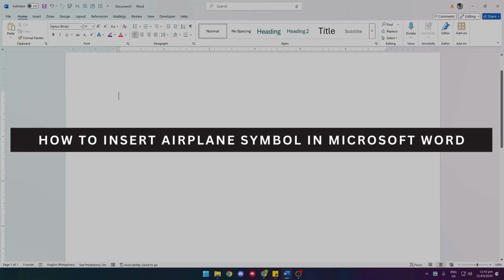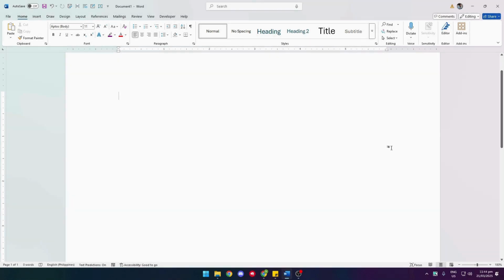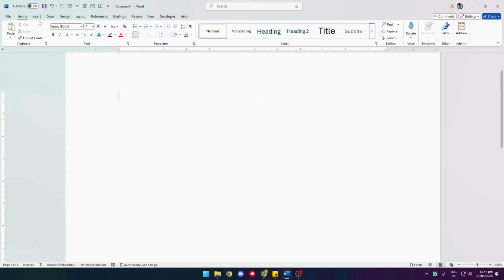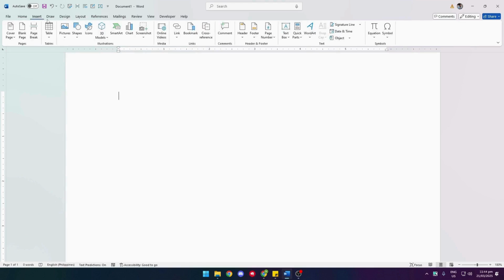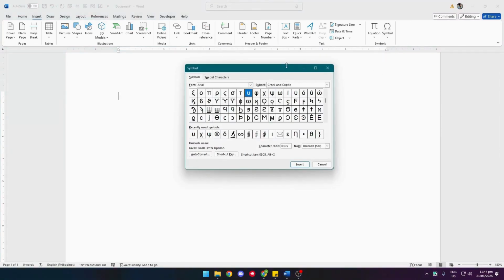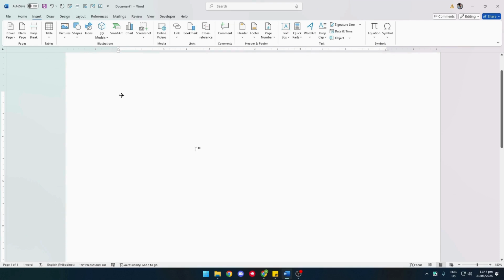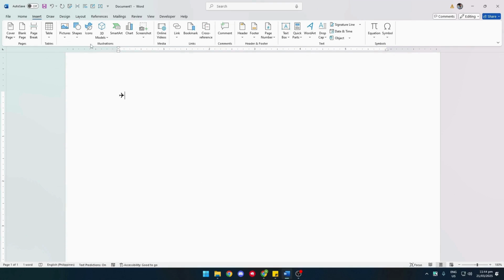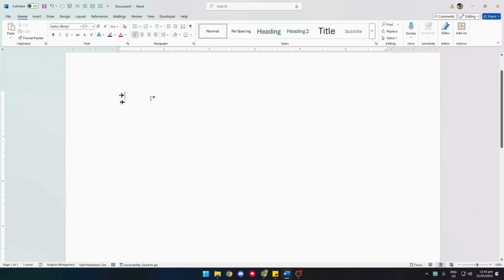How to Insert an Airplane Symbol in Microsoft Word | MS Word Tutorial (2027)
Want to add a travel icon or aviation-themed symbol to your document? This tutorial will show you how to insert an airplane symbol in Microsoft Word, perfect for resumes, travel itineraries, brochures, or creative projects. I’ll guide you step-by-step through the different ways to add the airplane symbol using built-in tools and shortcuts.

In this tutorial, you’ll learn:
Where to find the airplane symbol in Word’s symbol library.
Step-by-step instructions to insert the icon using Unicode and keyboard shortcuts.
Tips for customizing the size, color, and placement of the symbol in your document.

Add visual flair to your content—follow these easy steps to insert an airplane symbol in Microsoft Word!